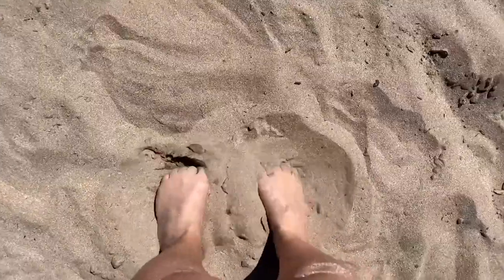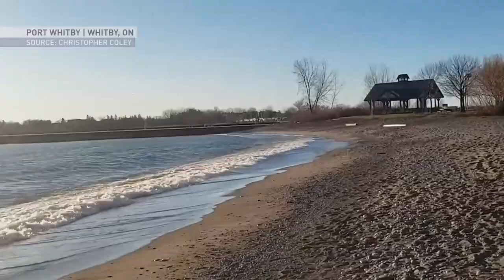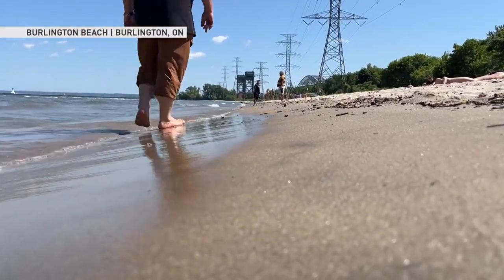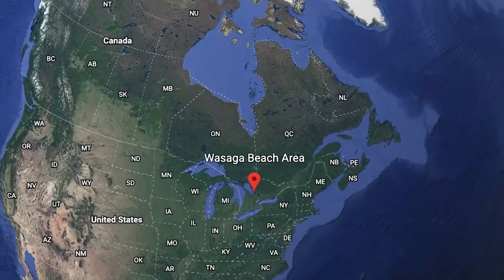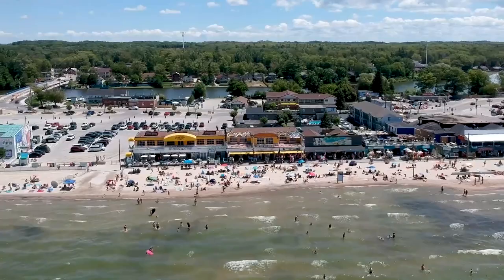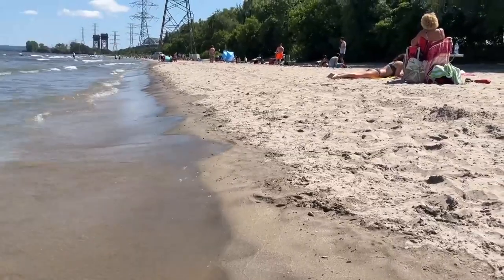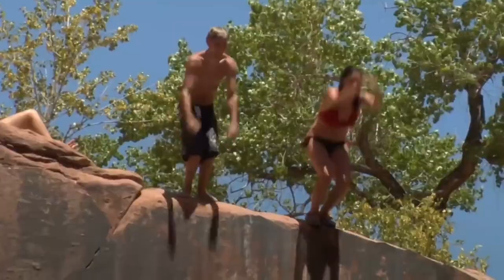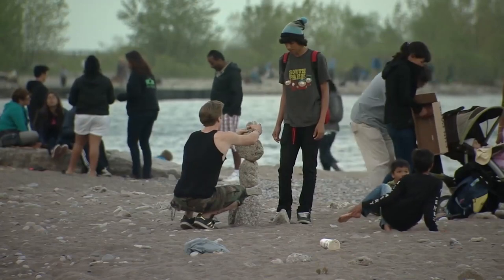Where to find the best sandy beaches in Ontario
There's science in the sand! Victoria Fenn Alvarado shows us how different each beach in Ontario is and how lucky we are to live near them.